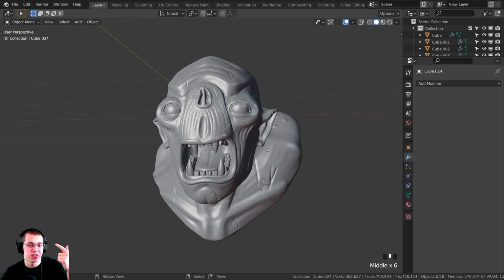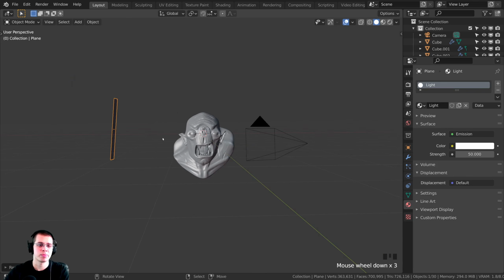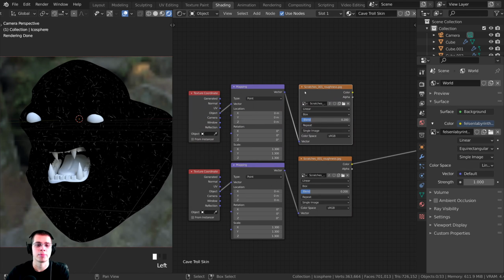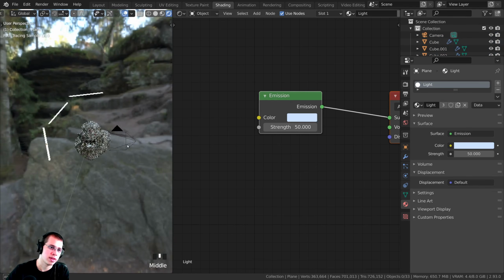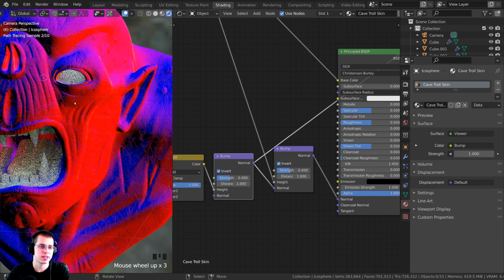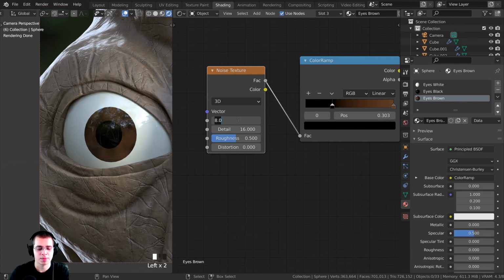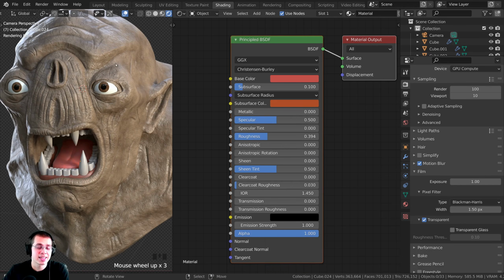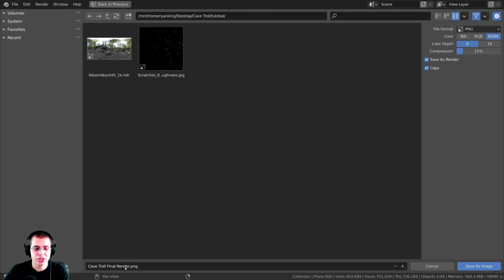Cave Troll (Blender Sculpting Tutorial) Part 3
Welcome to this 3 Part Tutorial Series, where we will be creating this Cave Troll Character In Blender.